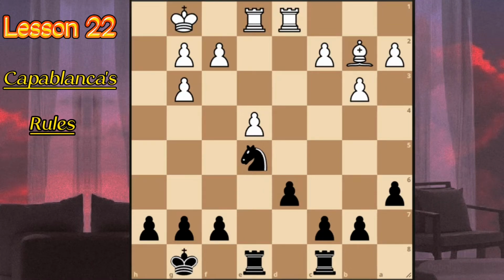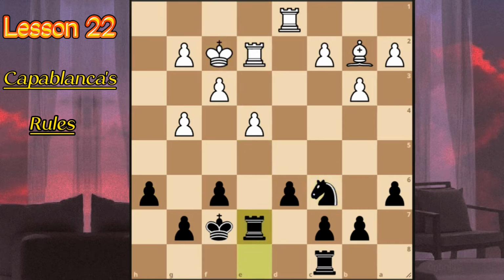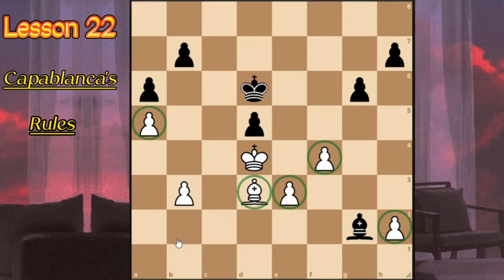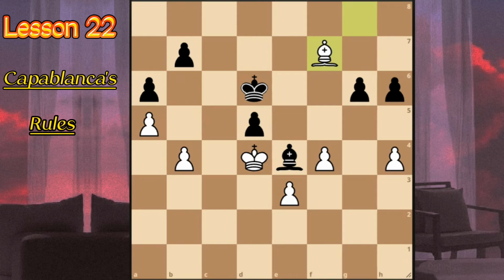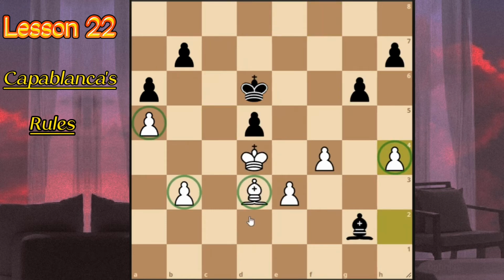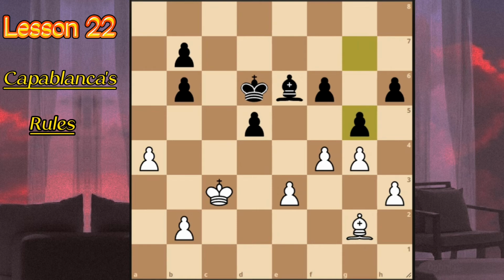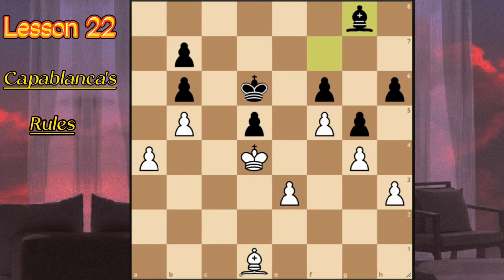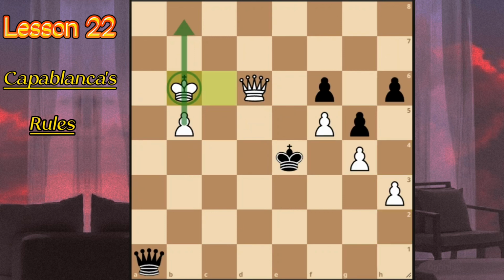Lesson 22: Capablanca's Rules. What are they and do you always need to follow them?